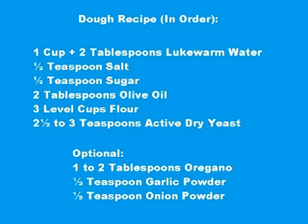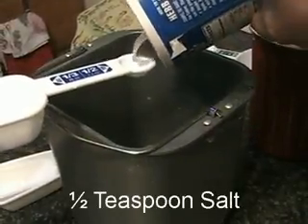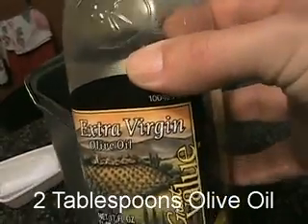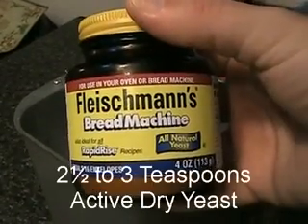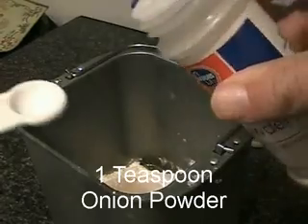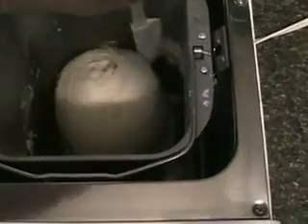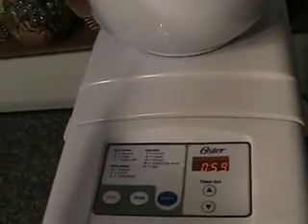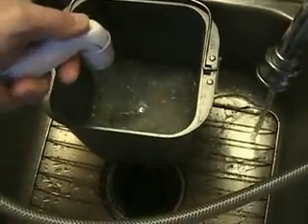Part 3: Making the Dough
This is my recipe and process for making pizza dough using a bread machine.